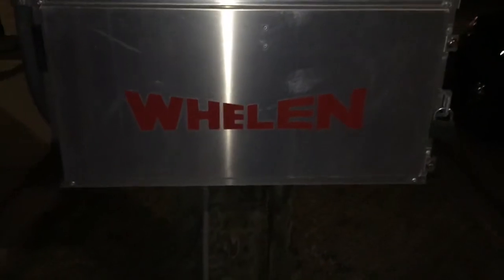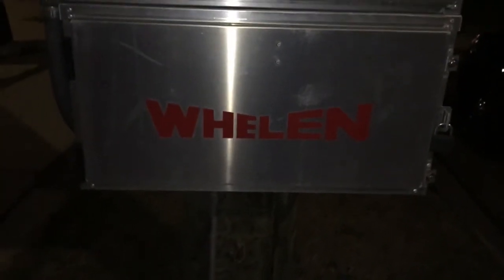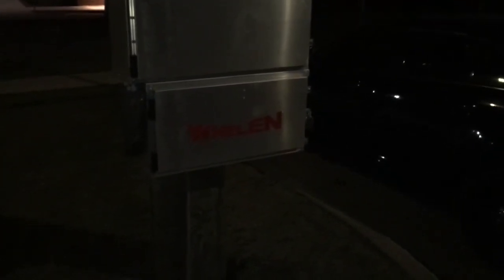Whelen 4004 up close and personal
Linn County Iowa solar powered install. At city hall in Marion.